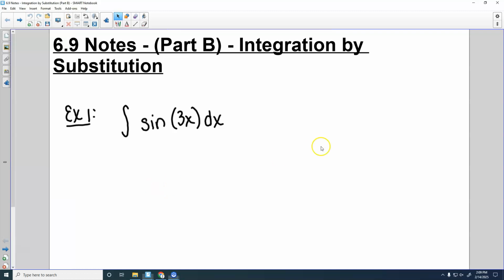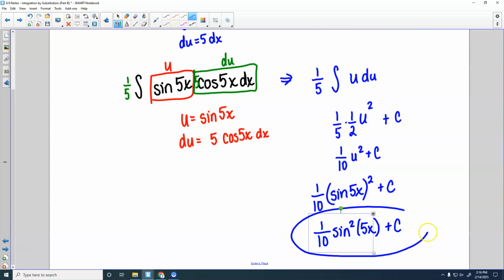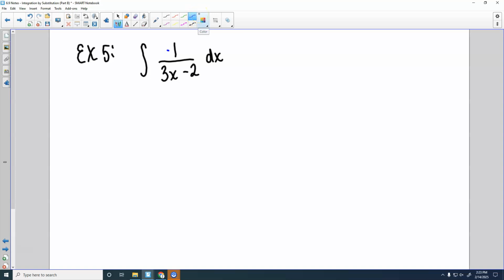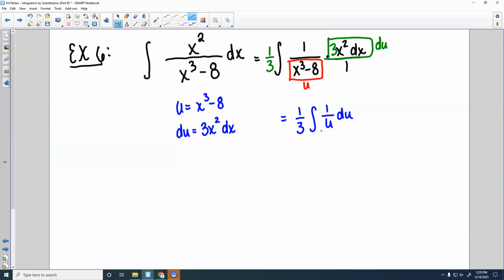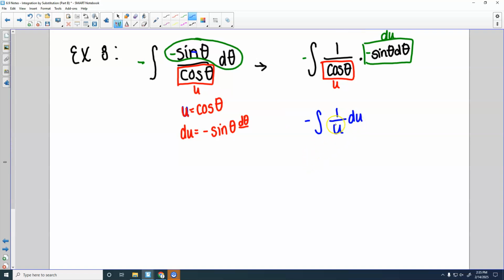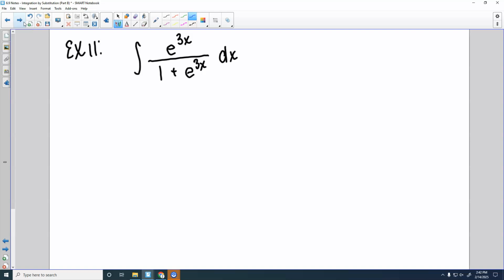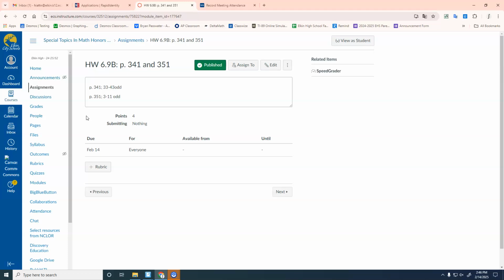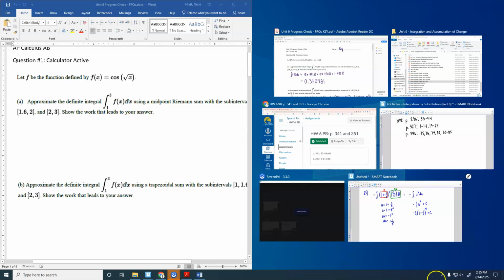AP Calc: Notes 2/14